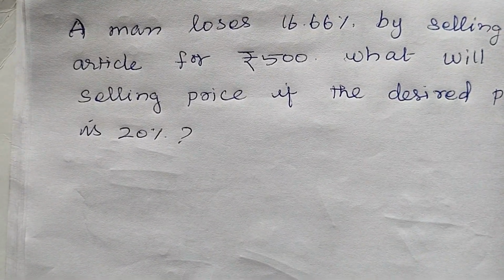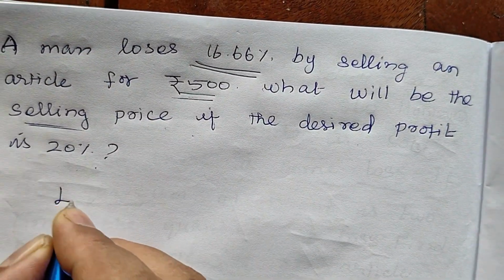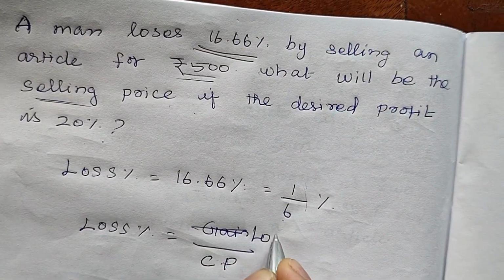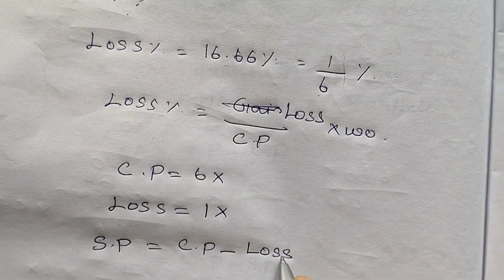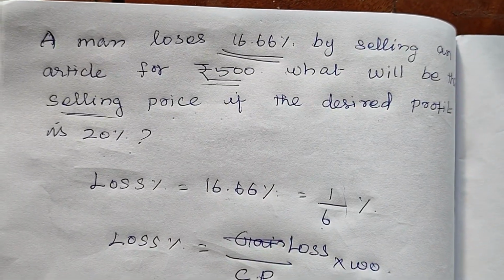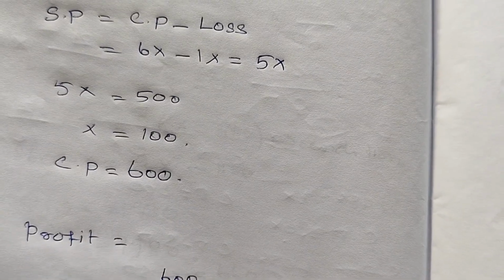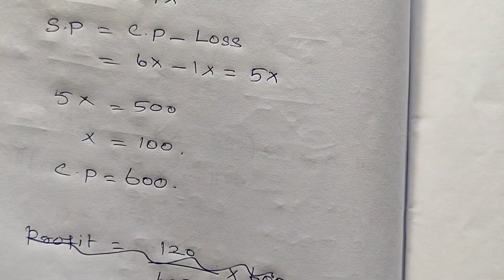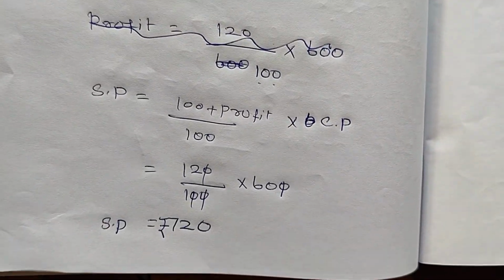loses 16.66% by selling £500.What is the sp if desired profit is 20%bank